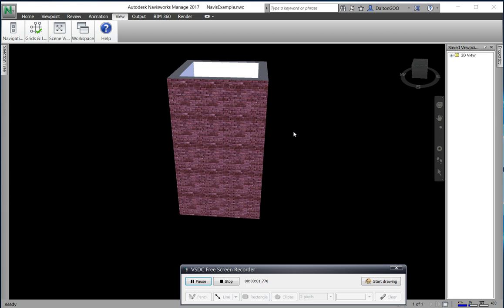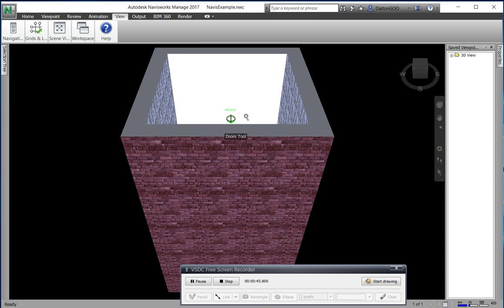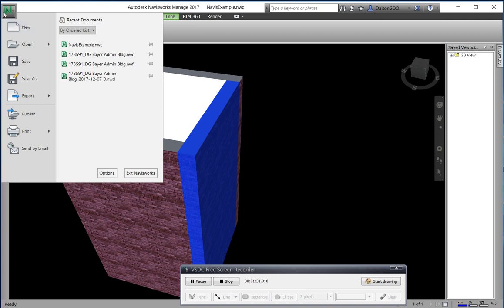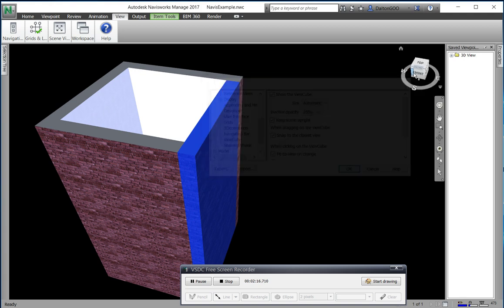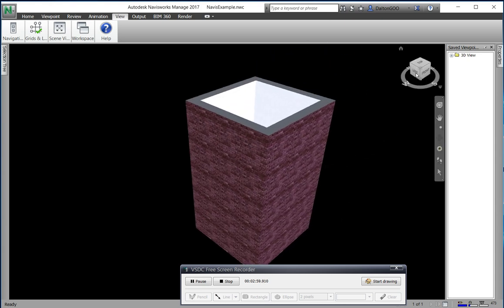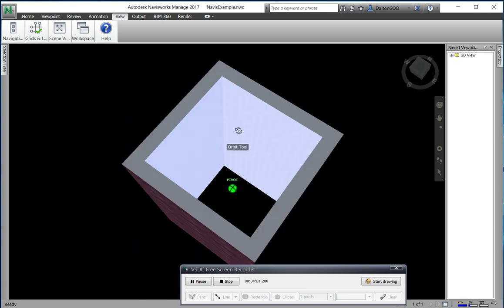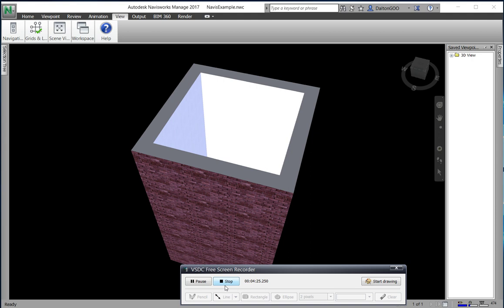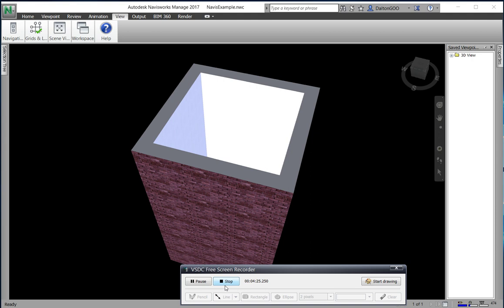Navisworks ViewCube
Quick overview of Navisworks ViewCube Please let me know if I missed anything or if you have any tips, just comment!